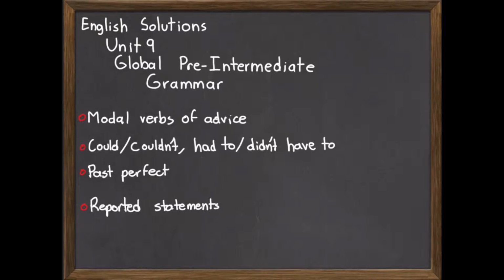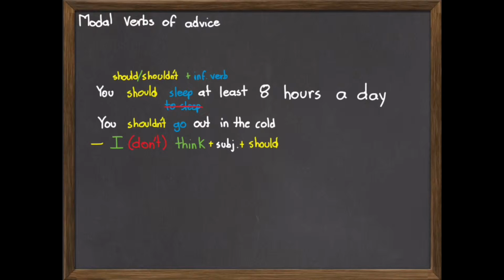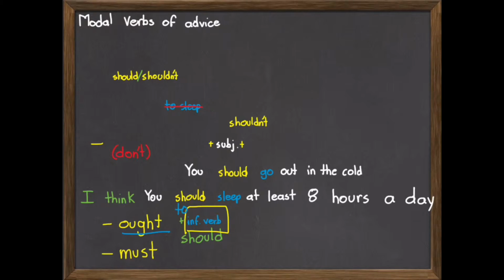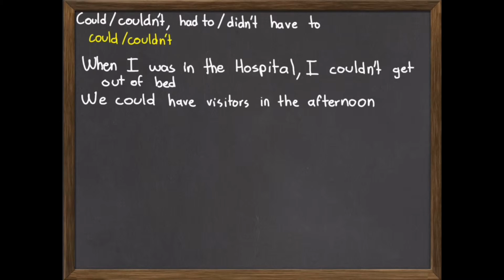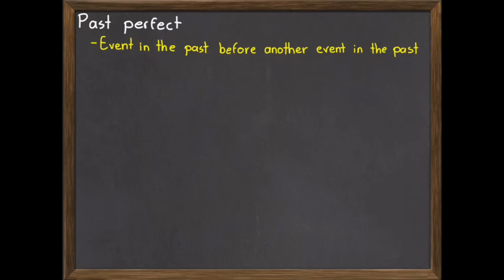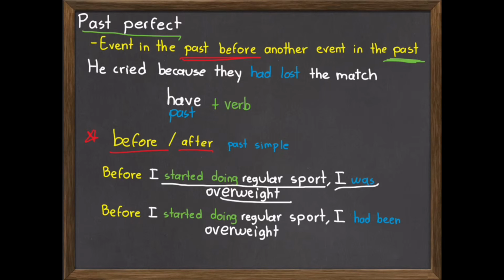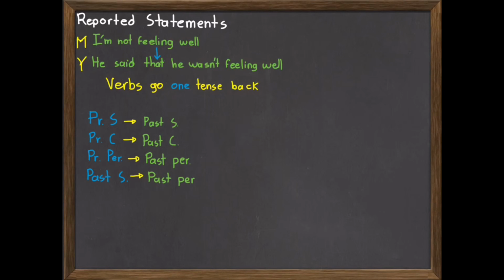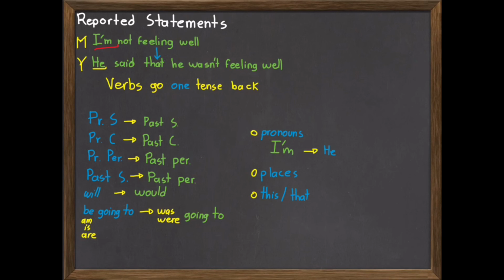PI Unit 9 Grammar